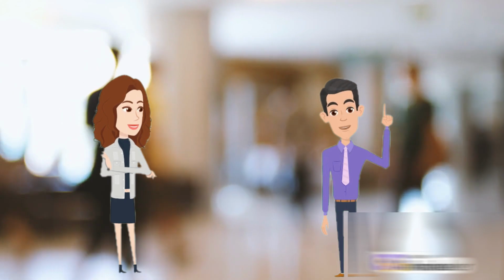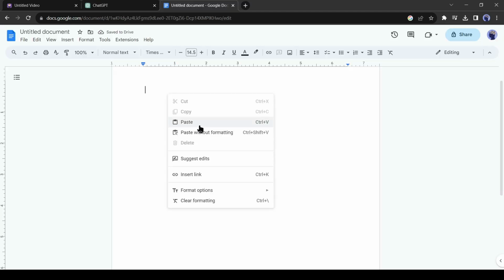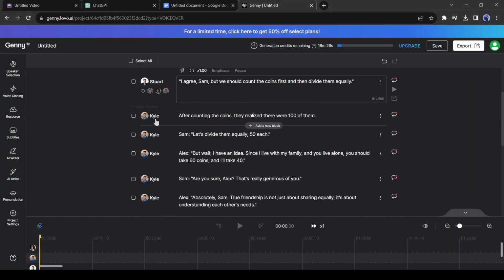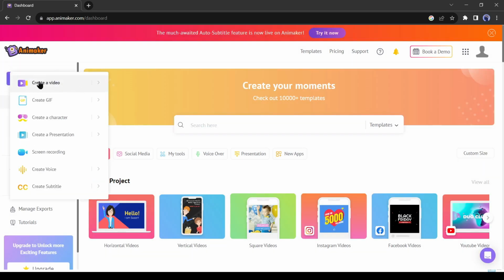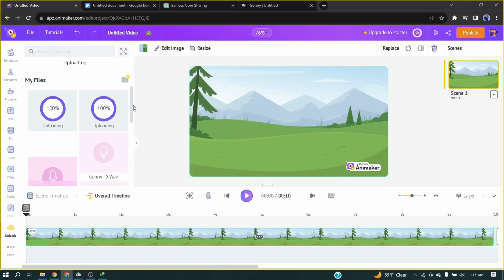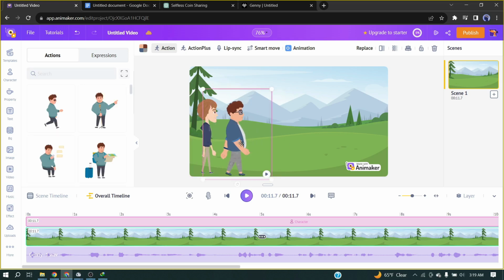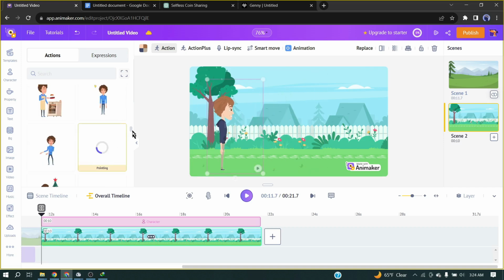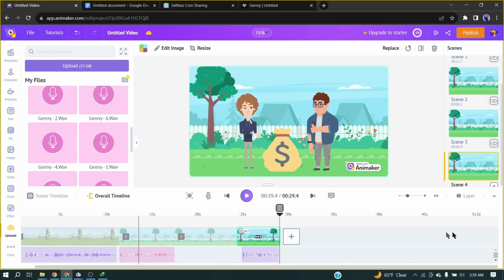How To Create Animation Video With AI || 2D Live Action Animation With AI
Animation with AI is now buzzing all over the world. Now everyone wants to learn how to make animation with ai. In Today’s video, I explained an ai animation generator tool Animaker AI. With Animaker AI, anyone can create fascinating ai animation. Let’s Watch How To Create Animation Video With AI  2D Live Action Animation With AI

Animation with AI is now buzzing all over the world. Now everyone wants to learn how to make animation with ai. In Today’s video, I explained an ai animation generator tool Animaker AI. With Animaker AI, anyone can create fascinating ai animation. Let’s Watch

For creating an animation we need a good story and we will use Chat GPT to generate a story. Let’s go to chat GPT and ask for a story. I am giving prompts as “Write a moral story between two friends. Add some conversation between them. The story should not be longer than 200 Wrods.” I add 200 words only for tutorial purposes.  Chat GPT has generated an interesting story with some conversation. That’s great. Now copy the story and paste it into a doc file.

Alright, our story is ready now we will generate audio with another AI tool called Genny by Lovo AI. If you want to record your own voice, you can skip this part. Ok, After creating an account on Lovo, create a new project and select “Create voiceover.” Delete all the previous blocks. Now copy the story and paste it into Lovo.  After completing the voice generation, we need to export the audio. And we need to export all the blocks separately. For export audio select the block, and you will find an export icon on the right side of the block. It’s paid plan. You have to pay to export the audio. You can use any free text speech service if you don’t want to pay.

Ok, Our audio is now ready. Now it’s the final step, where we will create live-action animation. Go to Animaker AI and create an account with your Google or email account. After coming to the Animaker AI dashboard Click on Create and then select Create a video. Now select the aspect ratio of your video. I will select 16 9 which is the best for YouTube video. And this is our creator page. In the left panel, you will find the background option ai animator animate in illustrator ai animation free ai animator online ai animation creator ai animation tools ai generate animation. Create animation with ai. After coming to the background panel select your desired background. After selecting the background, we will upload our audio files.  Now select the first audio.

Now it’s time to add characters to our video. As our story demands two characters Sam and Alex so I will select two characters from here. After selecting the characters you will find a vast number of actions of your character.  d animation with ai generate animation with ai create 3d animation with ai video animation with ai animation with ai tools animation ai anime ai animation ai animation generator ai animation tutorial animation ai Select an action according to your scene demand. Here you will find every kind of action. Then select the second character and select the suitable action.

Alright, Now we will create a movement with our characters. For doing that select one character and then, Smart move here. And then adjust the position of the actor's movement. Ok, the animation with ai free our first scene is now complete, Let’s move on to the second scene. For creating a new scene click on “Overall Timeline from Here.

In this way, you can create your full animation video. For time saving I am skipping this time. After completing your scene creation Click on the “Publish” button from here make animation with ai. Then select Download Video. In the free version, you will able to download in 720 pixels. Alright, click on Download. Now animation with ai Animaker AI will take some time for rendering your video. Let’s have a cup of coffee and enjoy the video.

📝 Video Breakdown:
00:00 – Introduction to AI Animation Generator.
00:42 – Generate Animation story With Chat GPT.
01:20 – Generate Voice For AI Animation Video.
03:00 – Create AI Animation With Animaker AI
07:40 – Conclusion and Warp Up